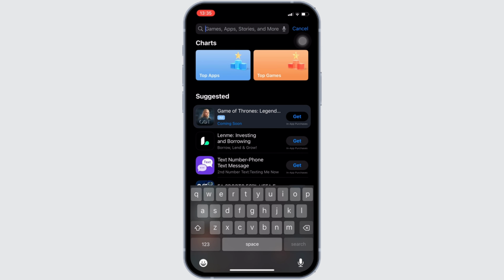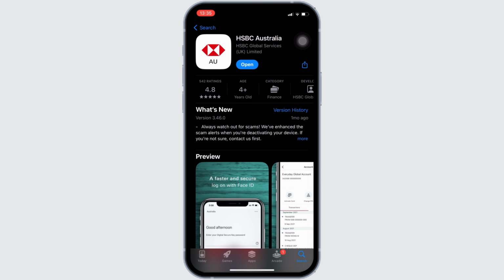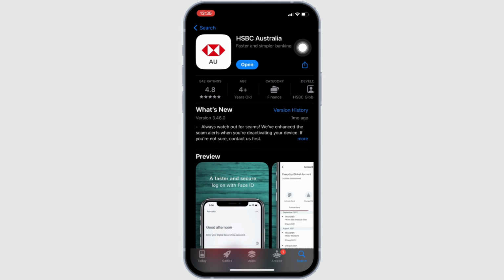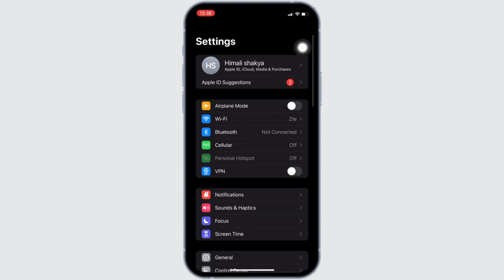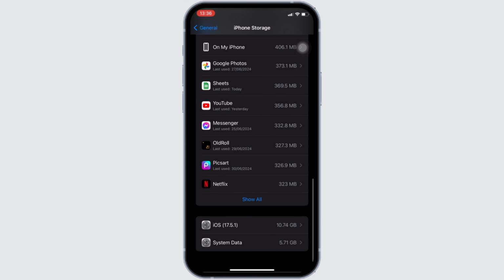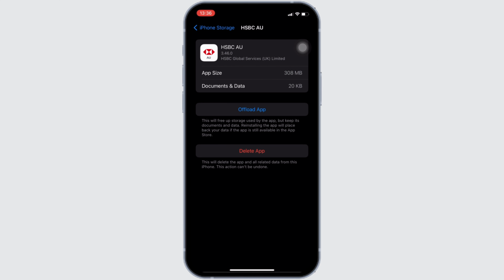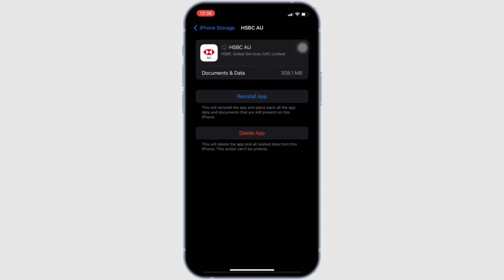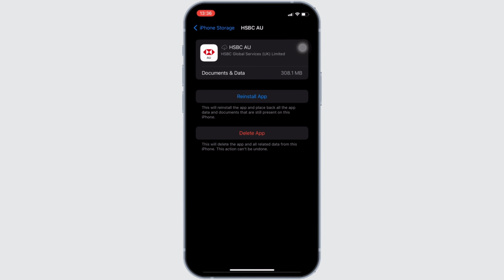HSBC Australia App Won't Let Me Log In: How to Fix HSBC Australia App Won't Let Me Log In (2024)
HSBC Australia App Login Issue: How to Fix | Step-by-Step Solutions | 2024 Guide

Having trouble logging into your HSBC Australia app? This video provides a detailed, step-by-step guide to troubleshoot and resolve common login problems, ensuring you can access your banking services without any interruptions.

Timestamps:
0:00 - Introduction
0:05 - Steps to fix login issues on the HSBC Australia app

Key points covered in the video:

Check Your Internet Connection: Ensure your internet connection is stable and strong, as connectivity issues can often prevent successful logins.
Update the App: Make sure you have the latest version of the HSBC Australia app. Updates often include bug fixes and improvements that could resolve your login issue.
Check for System Outages: Visit the HSBC Australia website or their social media channels to see if there are any announcements about system outages that might be affecting app functionality.
Contact Customer Support: If you’ve tried all the above steps and still can’t log in, reach out to HSBC Australia’s customer support for further assistance.

Follow these steps to resolve any login issues with your HSBC Australia app, ensuring seamless access to your banking services.